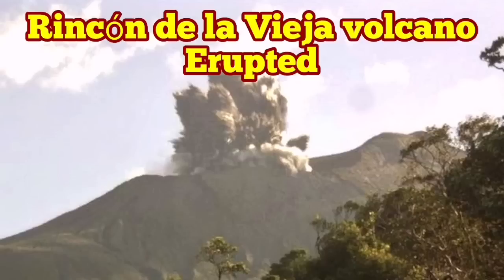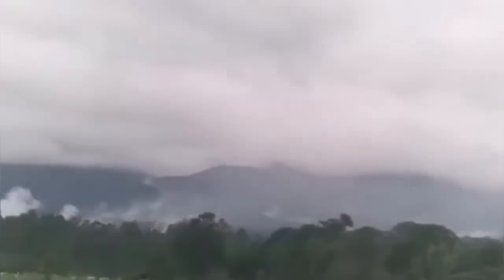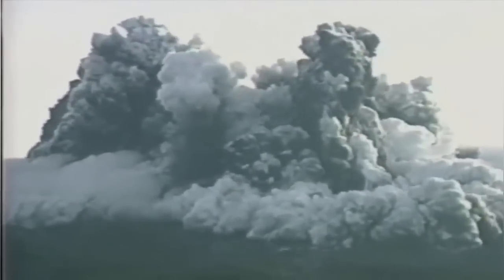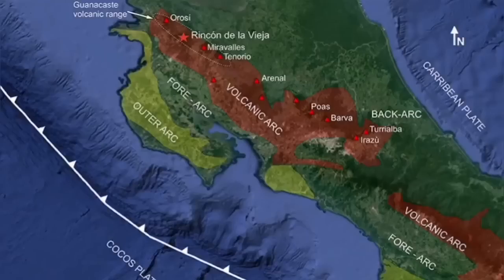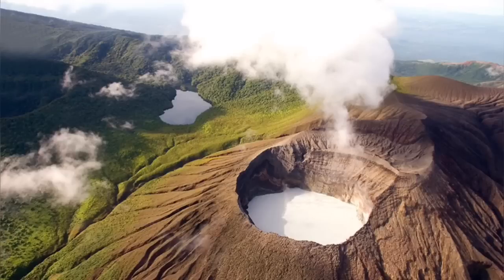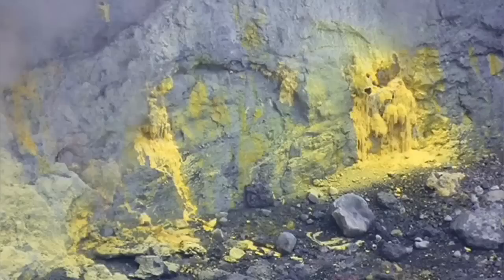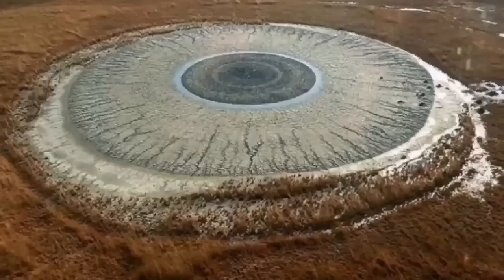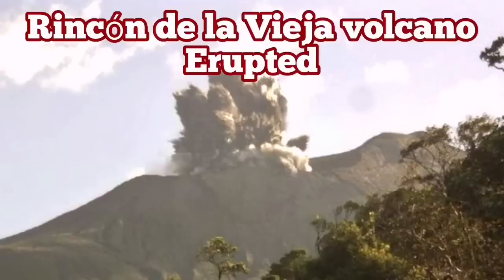URGENT: Rincón de la Vieja Volcano Erupted, Costa Rica, Central America, Indo-Pacific Ring Of Fire